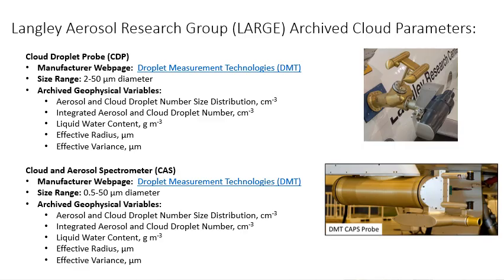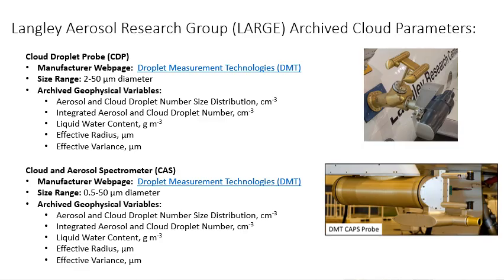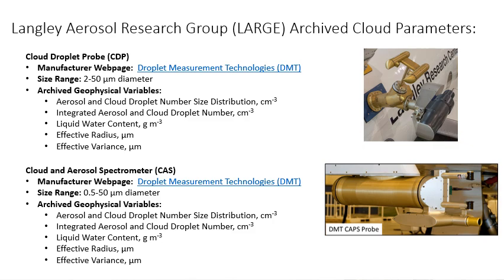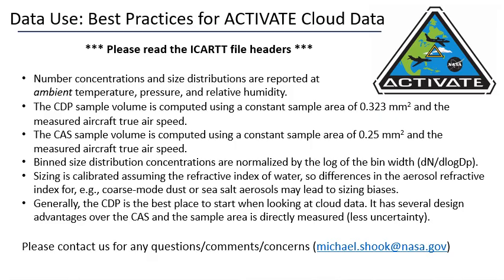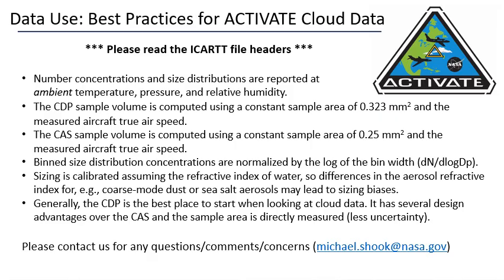ACTIVATE 2021 Data Workshop | Langley Aerosol Research Group Experiment (LARGE) Cloud Instruments